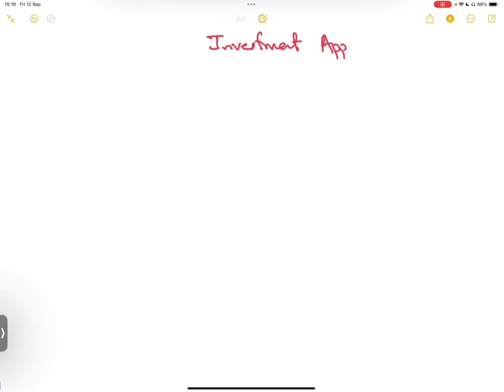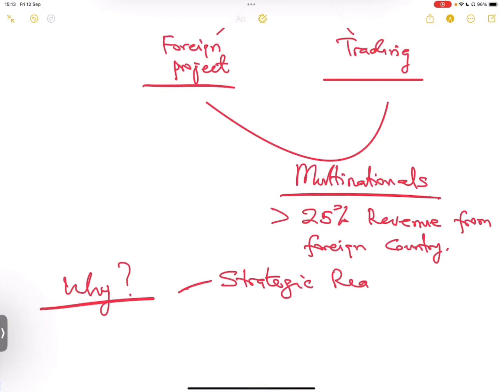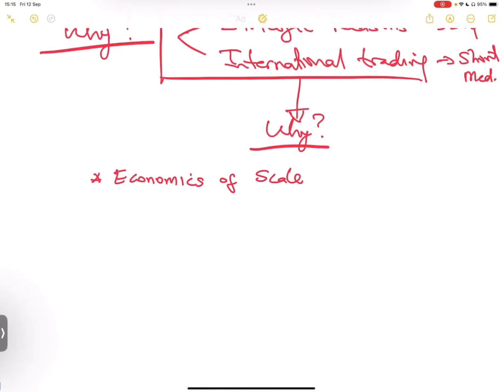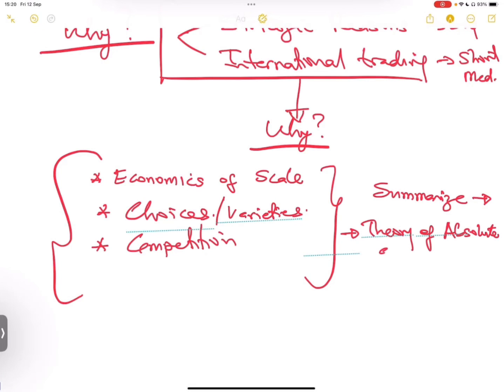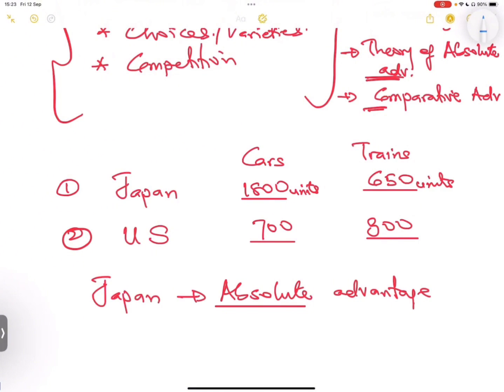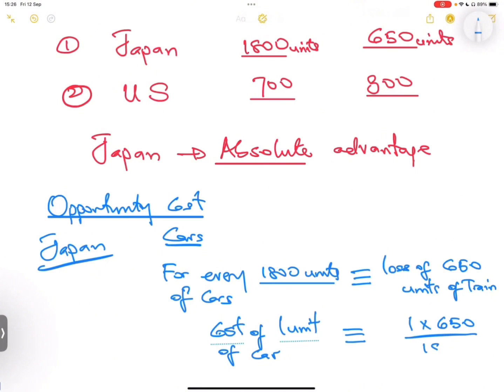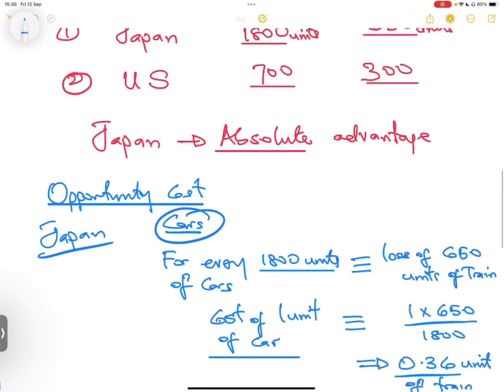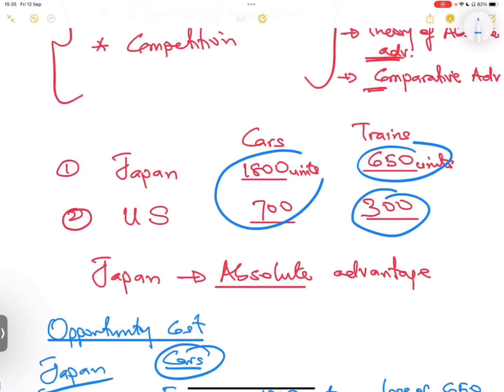ACCA AFM | Advanced Investment Appraisal | Foreign Operations | Lecture 9